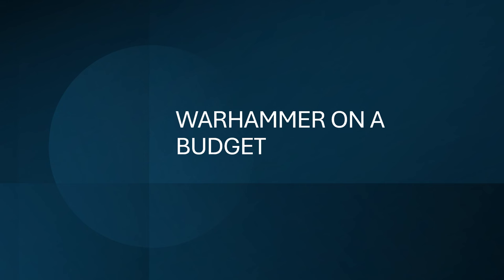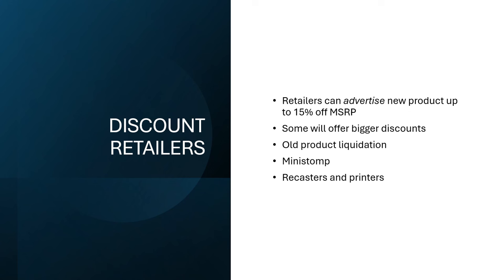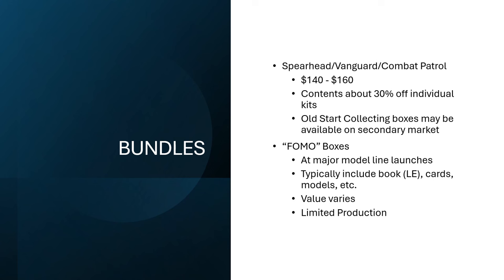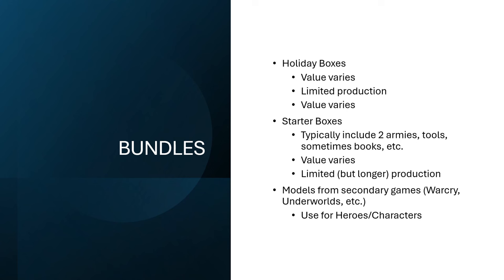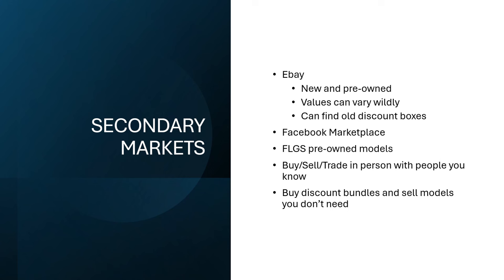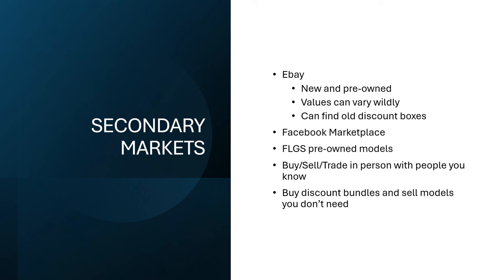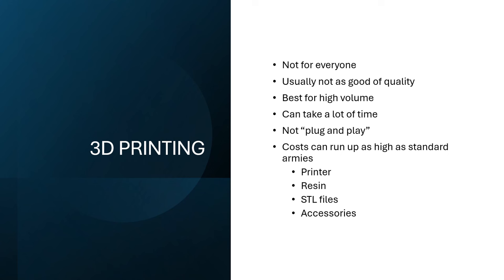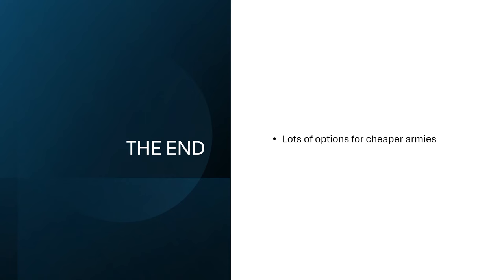Warhammer On A Budget? Cheaper Ways to Wargame